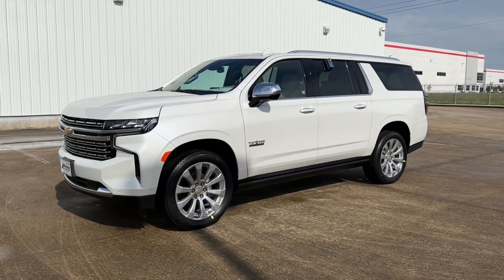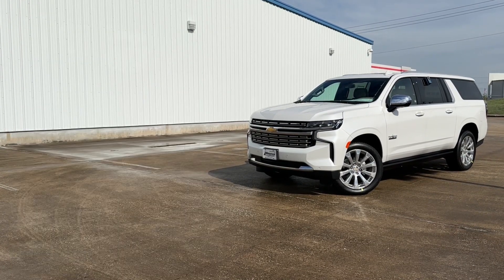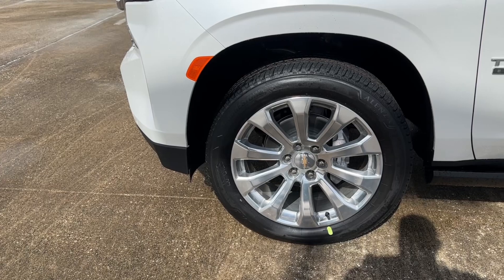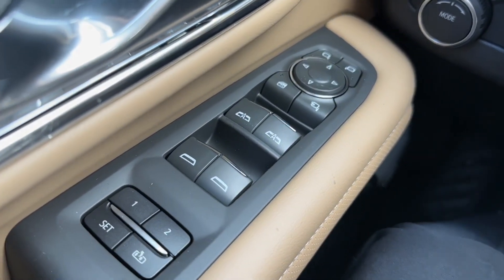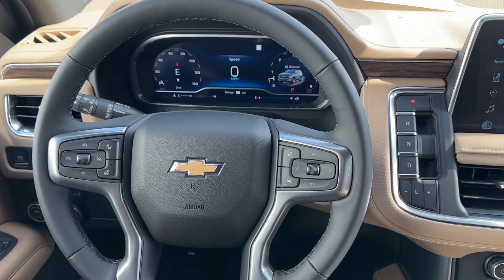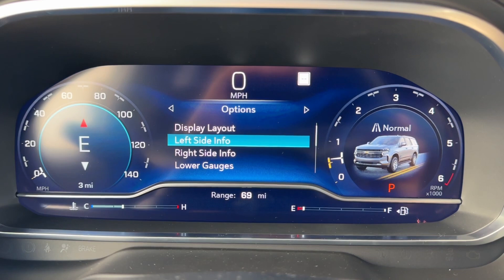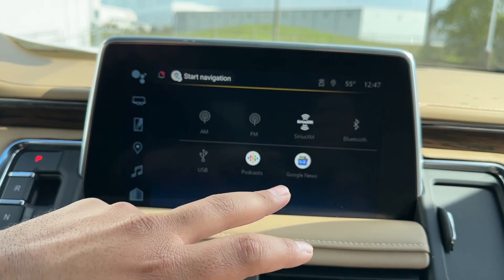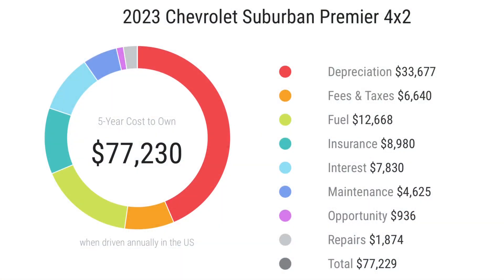2023 Chevrolet Suburban Premier: All new changes & Full Review